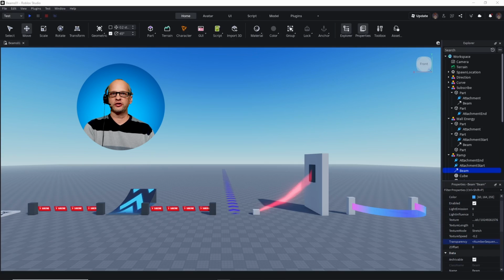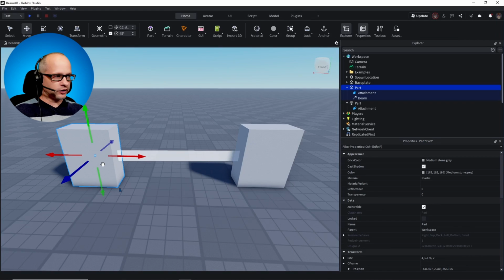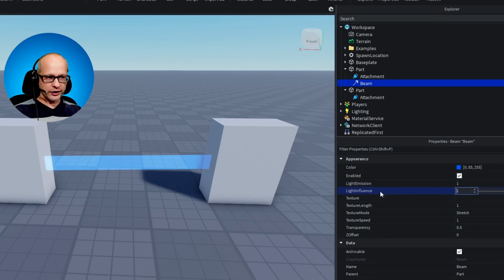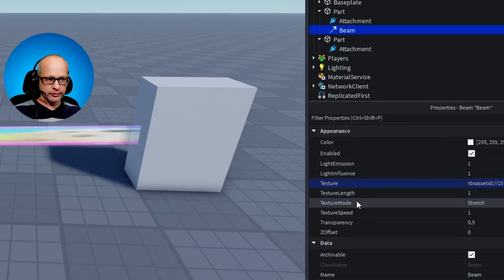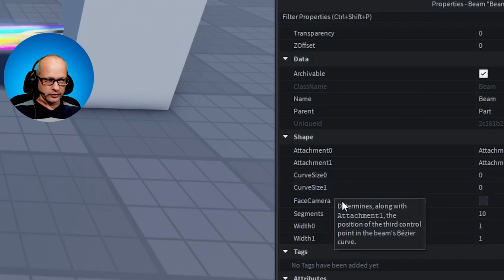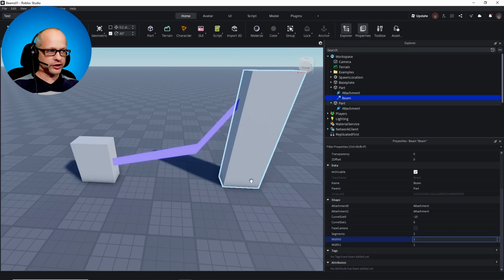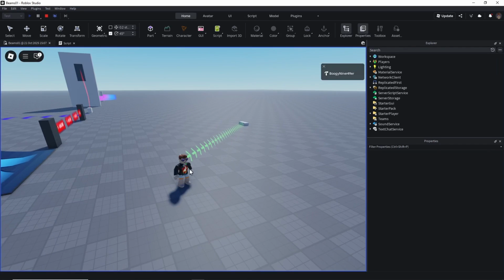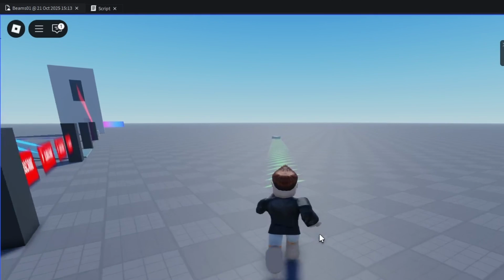Easy Roblox Studio Beam Visual Effects Tutorial for Beginners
In this video, we take a deep dive into the Beam object in Roblox Studio!

You will learn how to use beams to create paths, create lasers, energy links, and other awesome visual effects in your Roblox games.

We will go through all the Beam properties including Color, Transparency, Width, Texture, TextureSpeed, CurveSize, and more so you will understand exactly how each setting changes the look and feel of your effects.

At the end of the video, I will show you a few examples including a script that uses a beam to guide the player to a location.

Textures used in the video:

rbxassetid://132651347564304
Ramp:
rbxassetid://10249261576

path:
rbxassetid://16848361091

Red Energy:
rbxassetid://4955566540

Rainbow :
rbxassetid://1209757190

Light Beam:
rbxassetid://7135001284